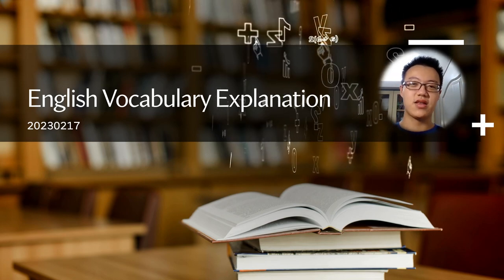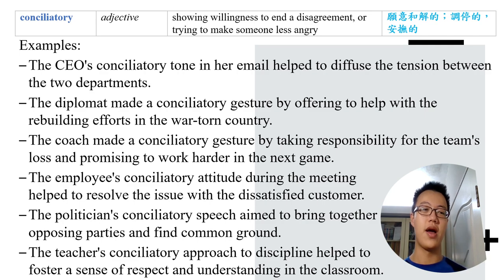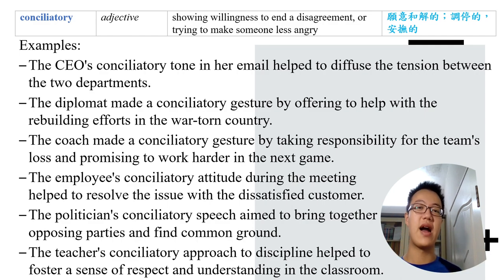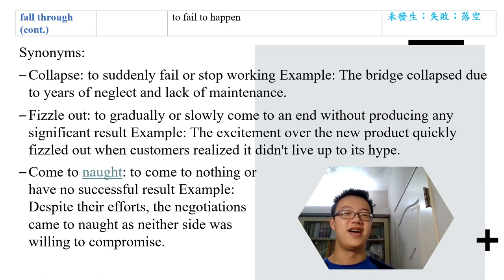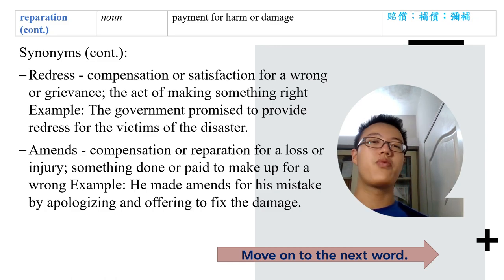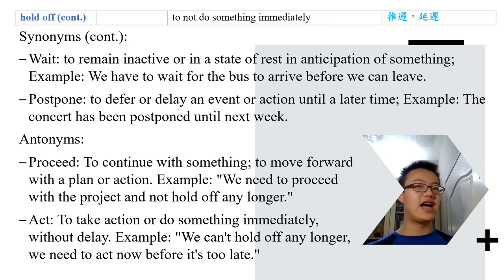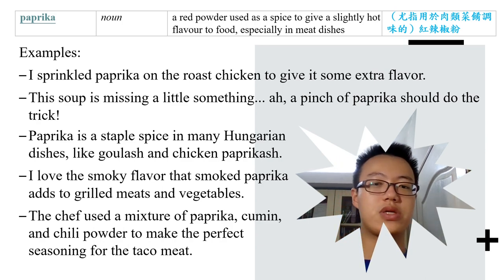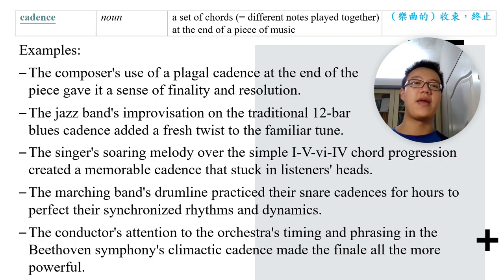20230218 English Vocabulary Explanation (Insight)